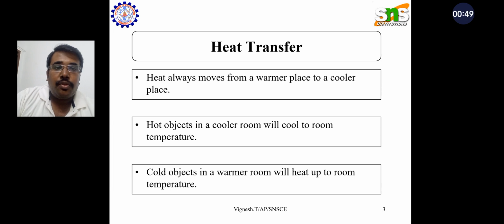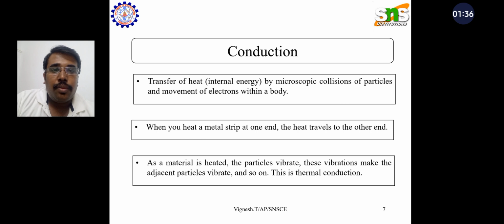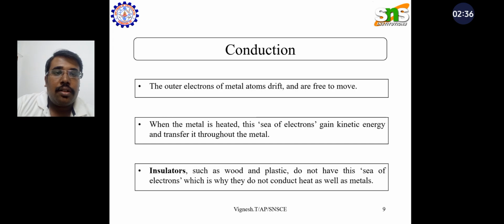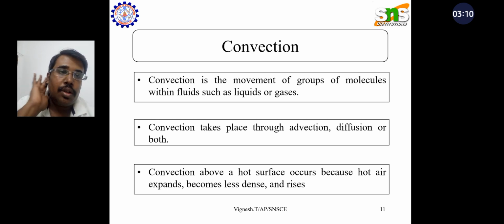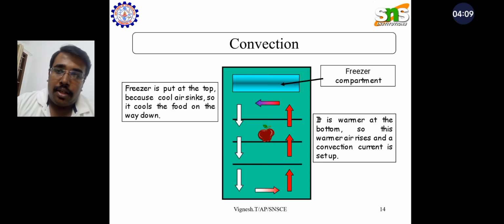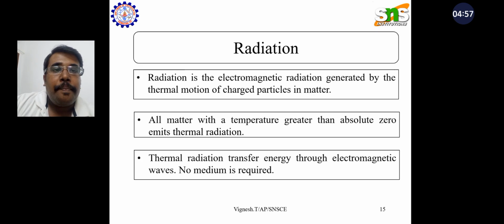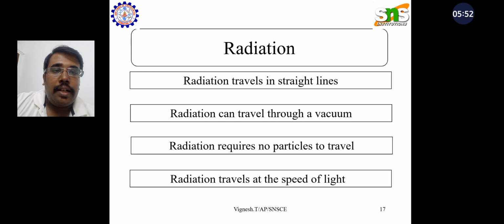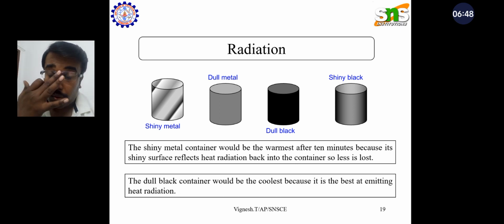Introduction to Modes of Heat Transfer | T.Vignesh | AP | SNSCE